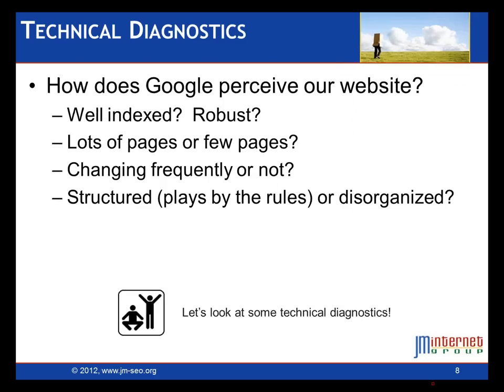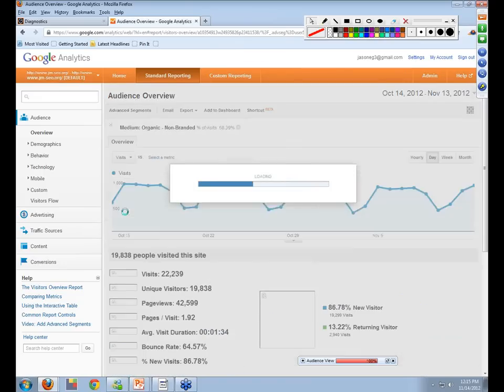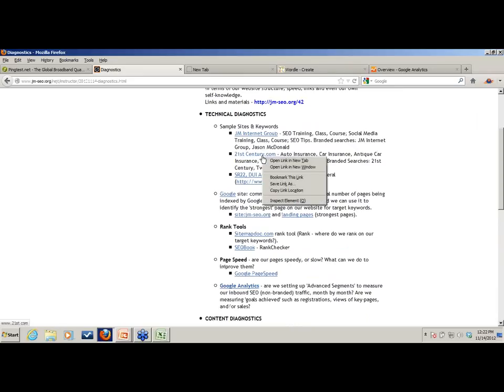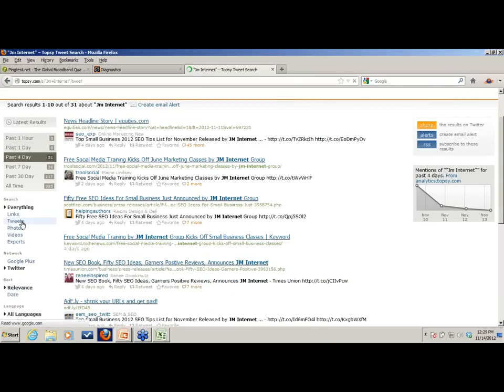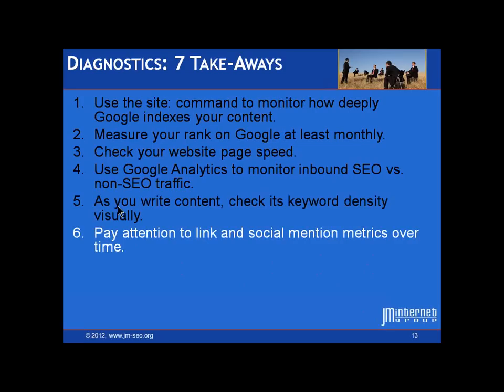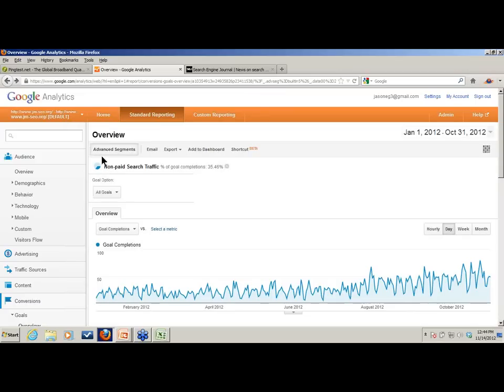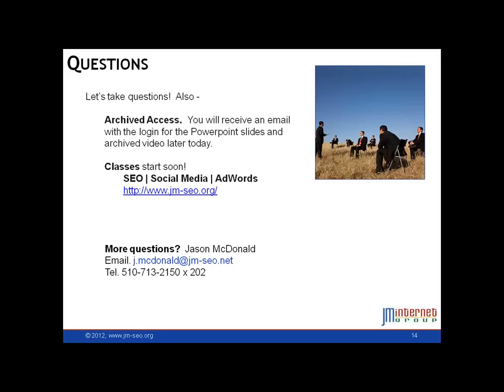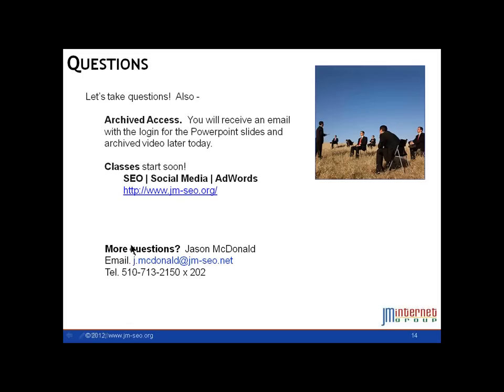SEO Metrics and Diagnostics - Best Search Engine Optimization Practices for Measurement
How do you know when you've arrived? What are your SEO goals? How should you measure your search engine optimization performance.  Watch this video training by Jason McDonald on Effective Metrics and Diagnostics for SEO. (Get all class materials Tools shared include the new Google pagespeed tool, as well as tips and tricks for measure links and SEO as well as social media and SEO, including how to use Topsy to measure social mentions.